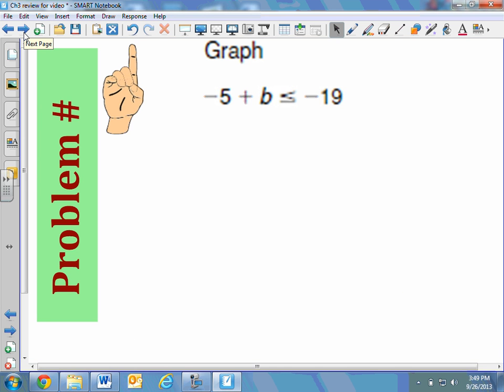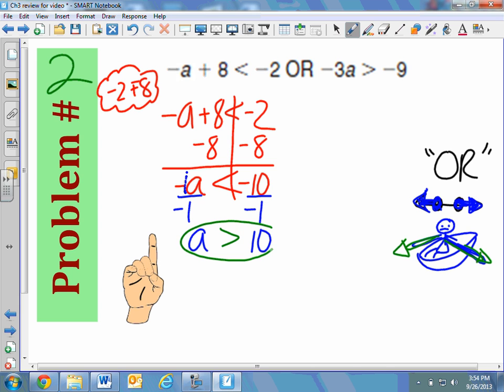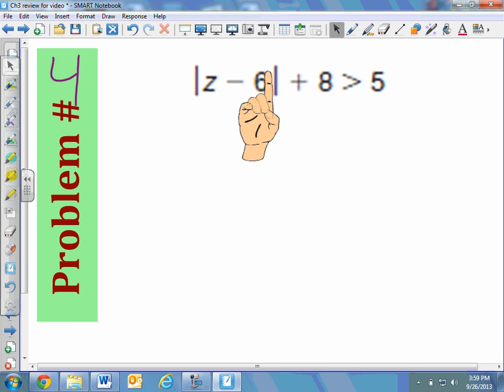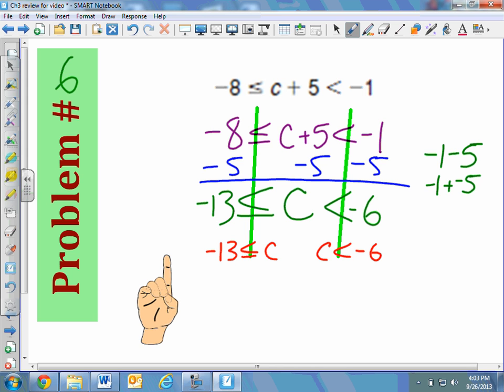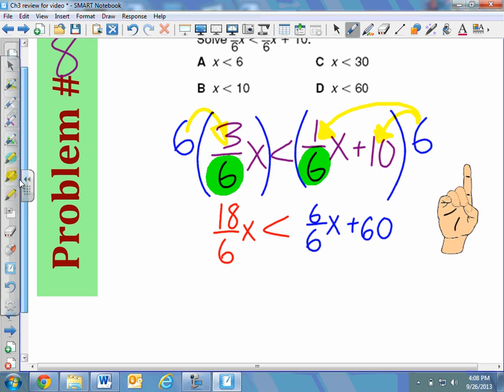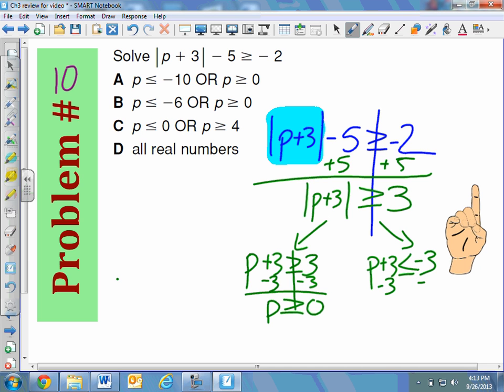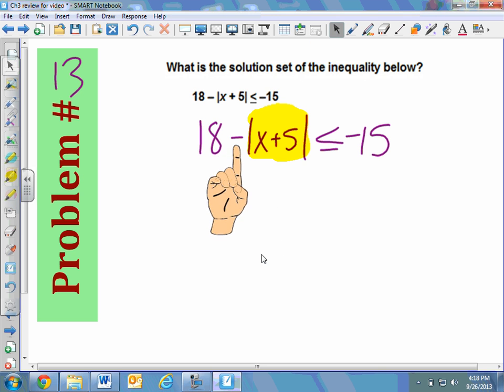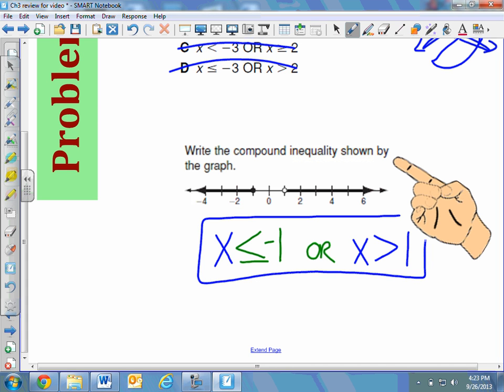Algebra Chapter 3 Test Review - Mr Puebla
In this video I go over each of the problems in your Chapter 3 test review. Each problem is explained and is similar to what you can expect on your chapter test.